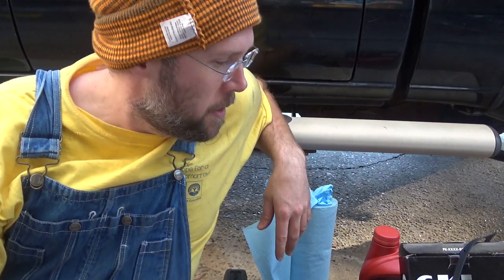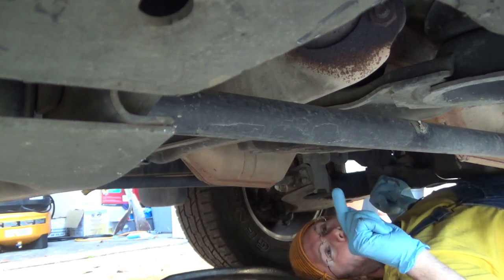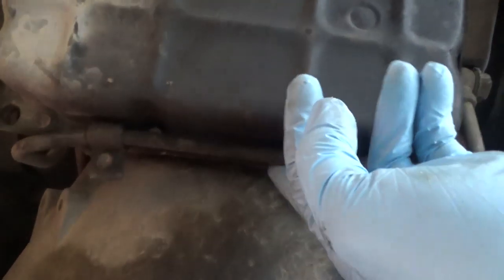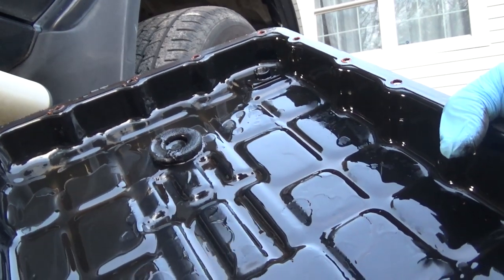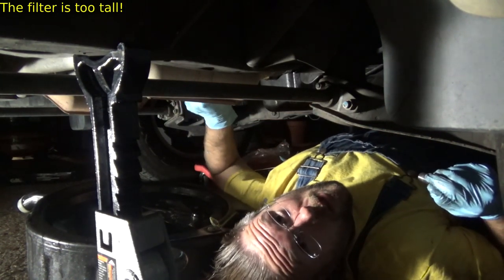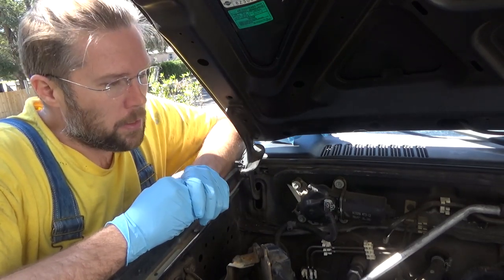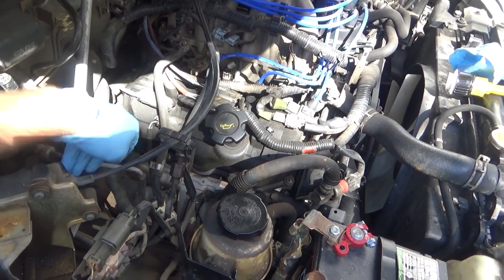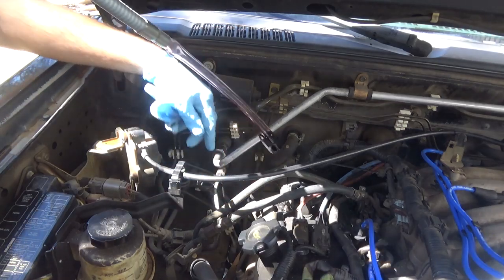2002 Nissan Frontier Crew Cab SE Transmission Fluid Change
In this video, I will be changing the transmission fluid in my 2002 Nissan Frontier SE.

I had planned on changing the transmission filter / screen too, but it did not work out that way, due to a seller selling me an incompatible part. I ended up cleaning and reinstalling the old filter. I recommend you buy the OEM part.

Tools I used:
-= Ratchet =-
-= Torque Wrench =-
-= 10mm Deep Socket =-
-= 19mm Socket =-
-= Permatex Ultra Grey Gasket maker =-
-= Oil drain pan =-
-= Funnel =-
-= Floor Jack =-
-= Jack stands =-

Optional
-= Shops towels =-
-= Brake cleaner =-

Difficulty: Medium

If you have any questions, please post them in the comments and I will try to answer it as quickly as possible.